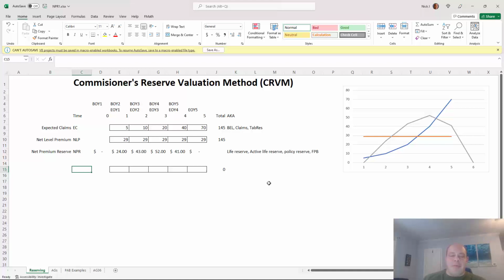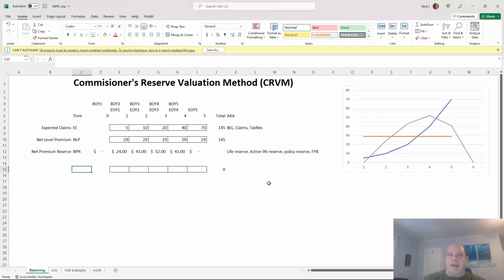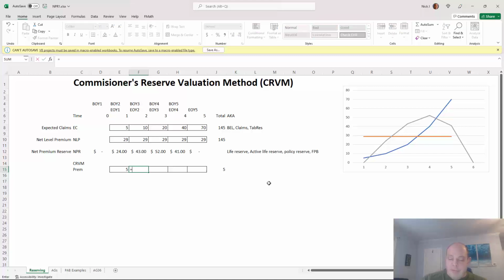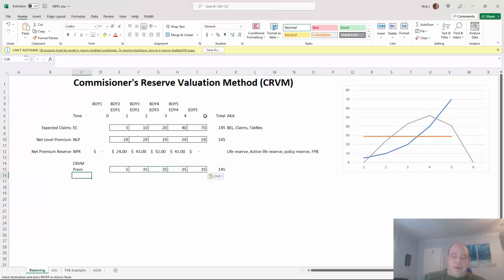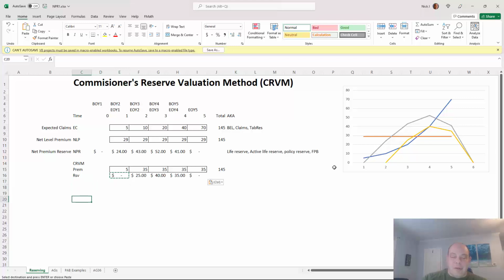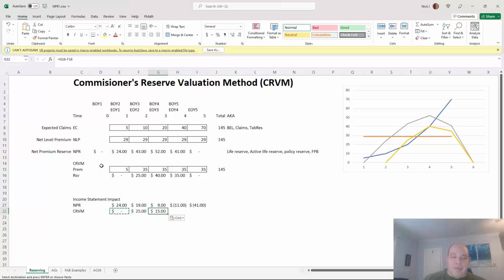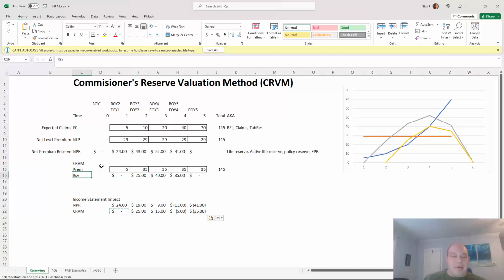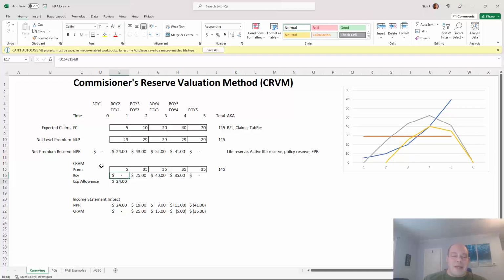CRVM (Commissioner's Reserve Valuation Method) Reserving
Check out how to do a CRVM reserve based on what we showed previously on Net Premium Reserves